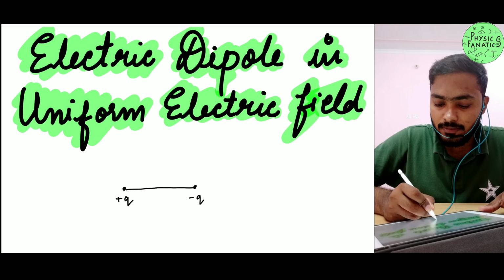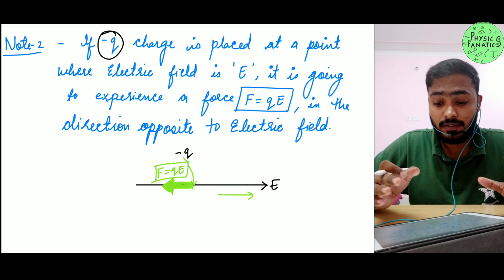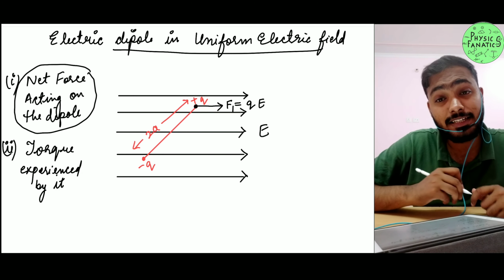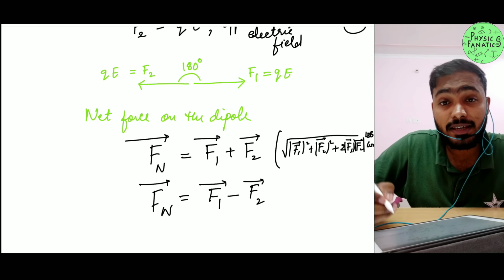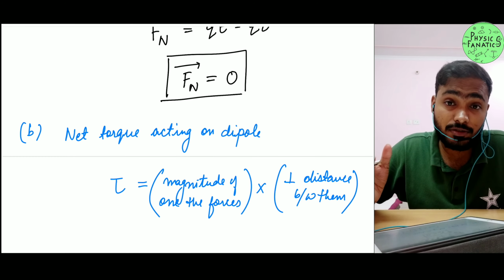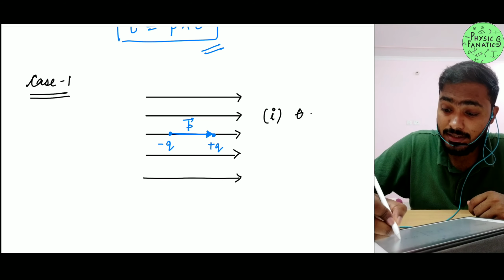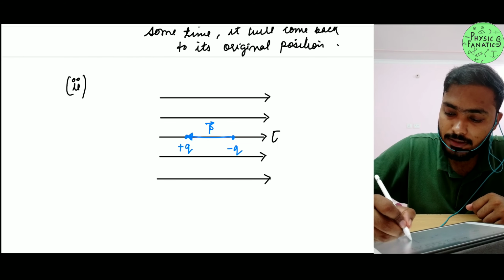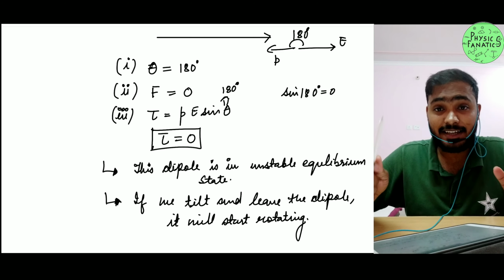Class 12 | Electrostatics | Electric Dipole in Uniform Electric Field